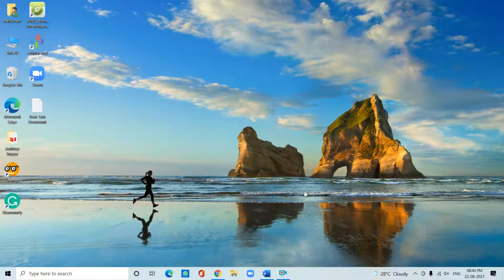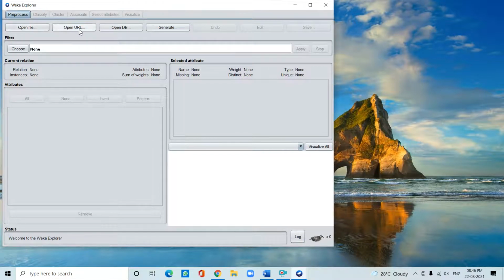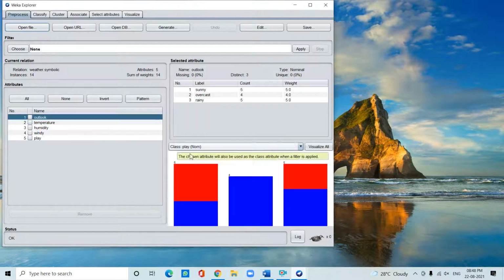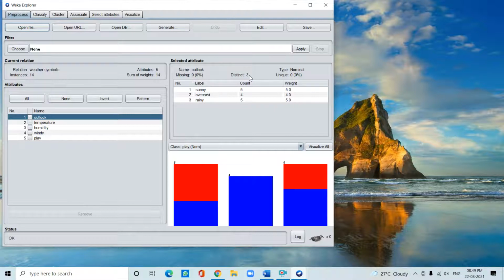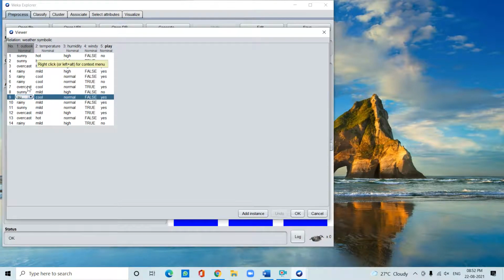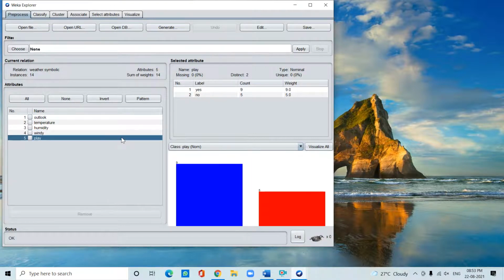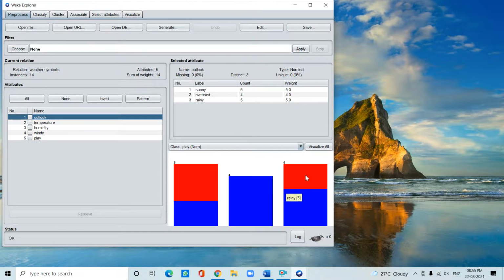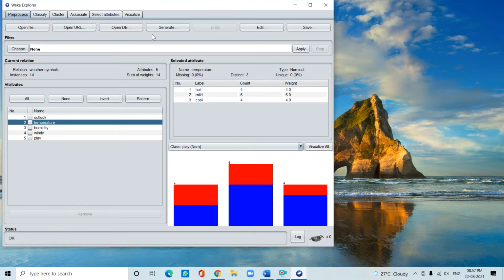How to work with Weka tool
This video explains how to work with Weka tool. It gives brief introduction of weka tool and explain how to load dataset in weka.